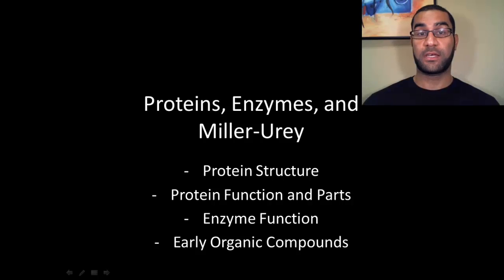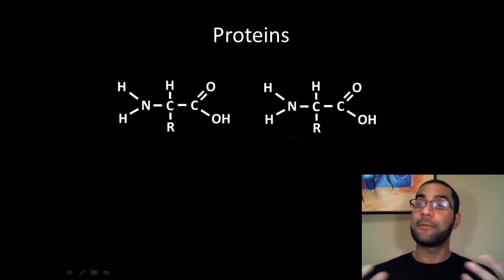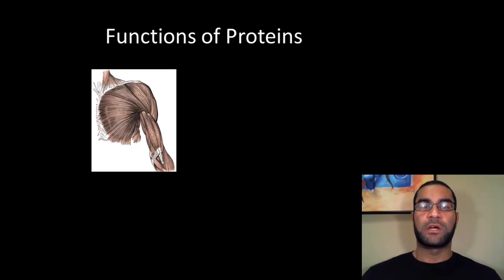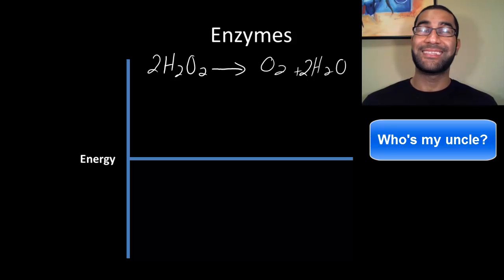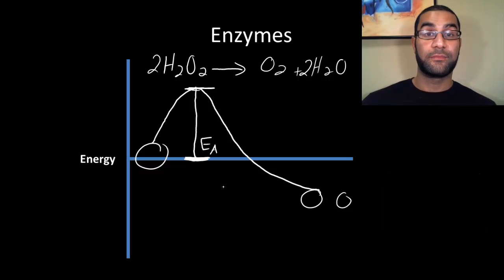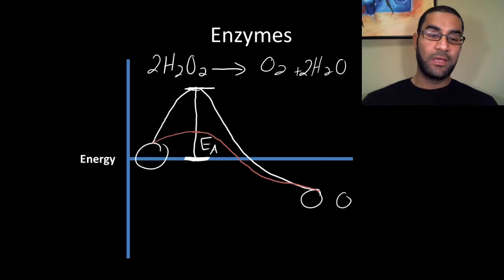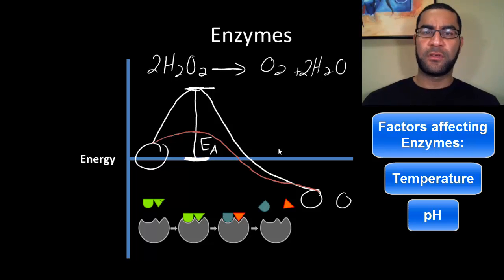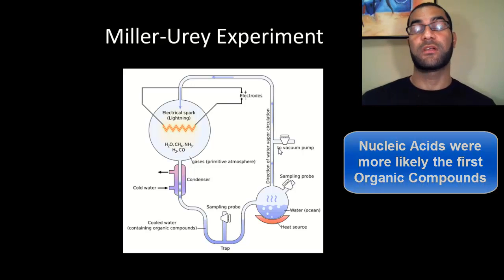Biochem Lecture 3 (Honors Lecture 4)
Proteins, Enzymes, and Miller-Urey